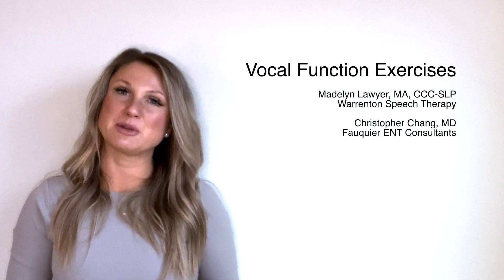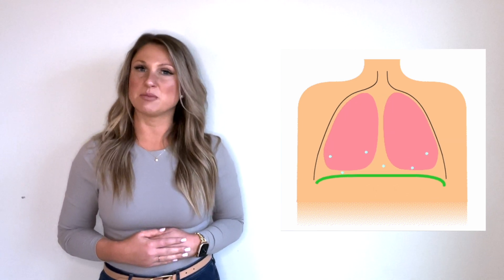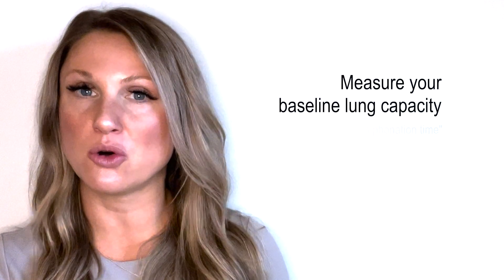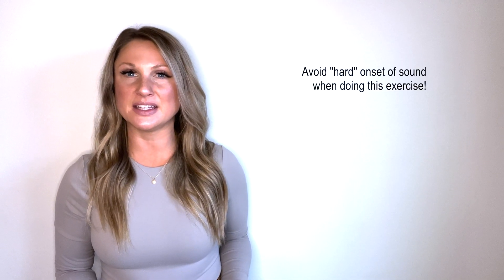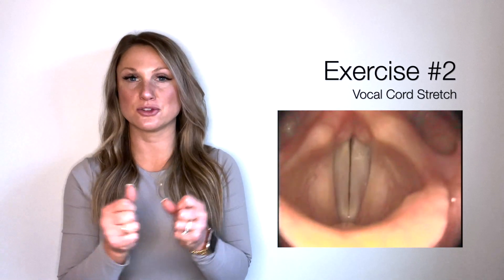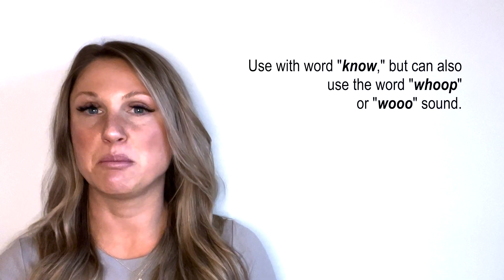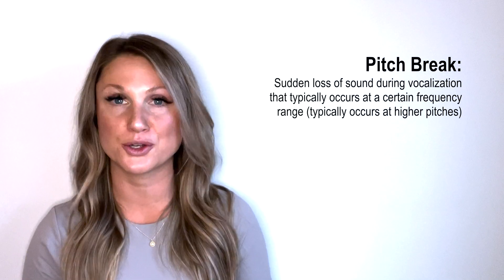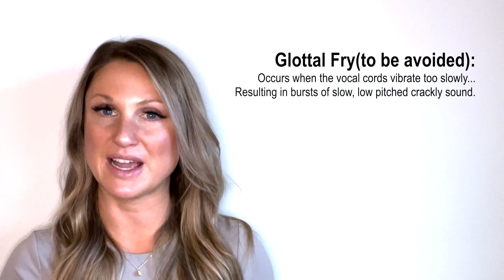Vocal Function Exercises (Voice Therapy)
Vocal Function Exercises (VFE) are therapeutic tasks used to strengthen and increase coordination of the muscles of voice production. VFE was originally developed by Dr. Joseph Stemple. The treatment protocol for VFE is broken into four main exercises. In combination, these tasks can effectively “strengthen and balance the laryngeal musculature, increase or improve vocal fold adduction, and coordinate the subsystems of voice production.”

When performing all exercises, make sure to use proper posture and to use diaphragmatic breathing. All exercises should be performed twice, 2 times per day.

- Intro (0:09)
- Exercise #1: Hypernasal "E" (0:57)
- Exercise #2: Vocal Cord Stretch (3:09)
- Exercise #3: Vocal Cord Contraction (4:44)
- Exercise #4: Power Adduction (5:47)